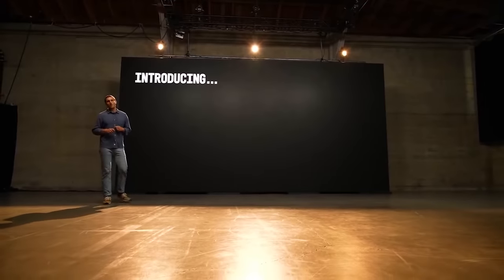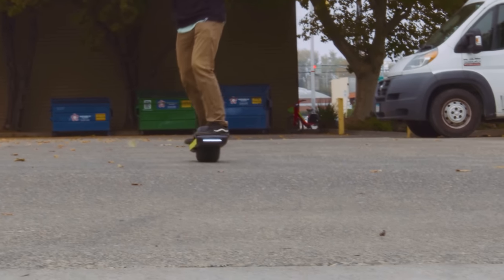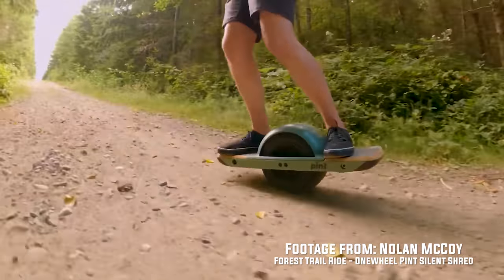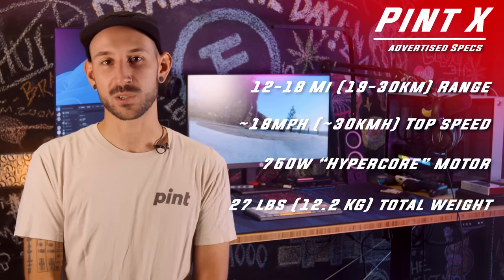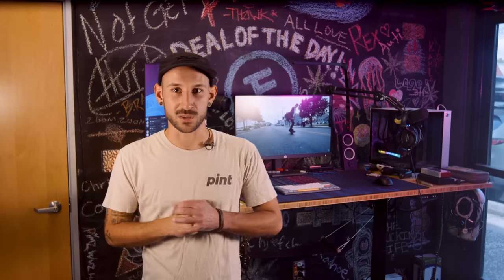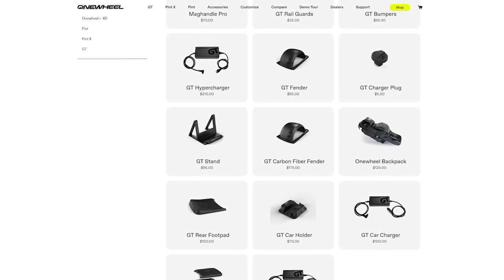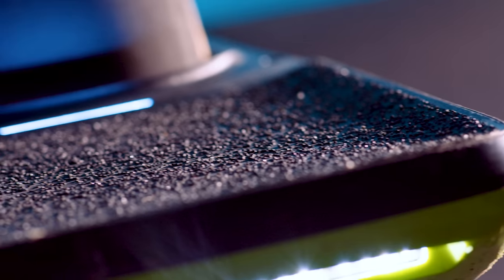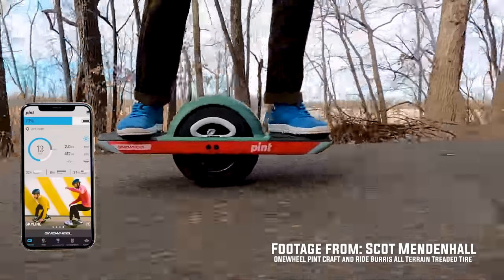Onewheel Review - Watch BEFORE You Buy a Onewheel [ Onewheel GT, Onewheel Pint, Onewheel Pint X ]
Wondering what Onewheel to buy? Buying a Onewheel can be confusing for a lot of people, but this video is here to help! Let us know if this video helped you finally add one to your cart!

CHAPTERS:
Intro - 0:00
Pint - 0:43
Pint X - 2:40
GT - 4:37
What board do you buy? - 7:28
We miss the XR :( - 9:13
Outro - 9:39

To learn more about Onewheel Accessories, make sure to visit our Onewheel Accessory Guide